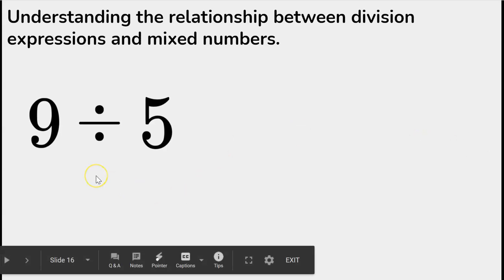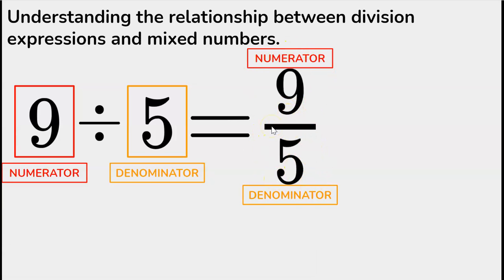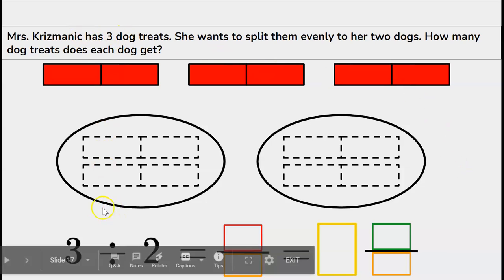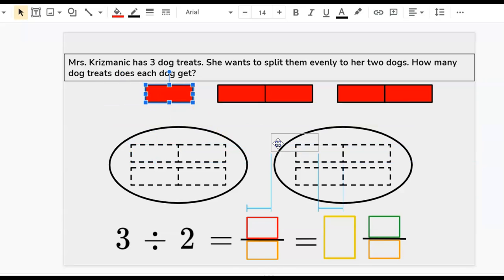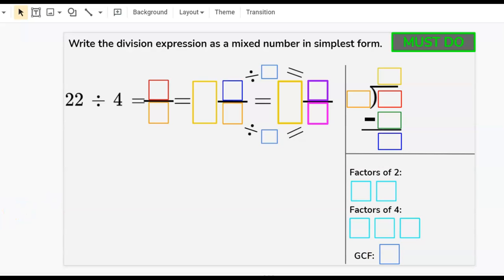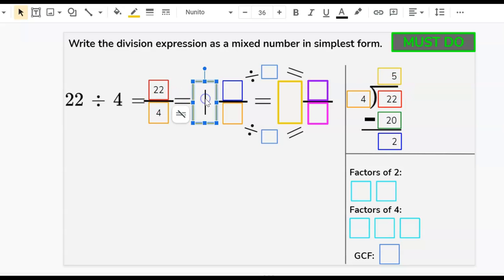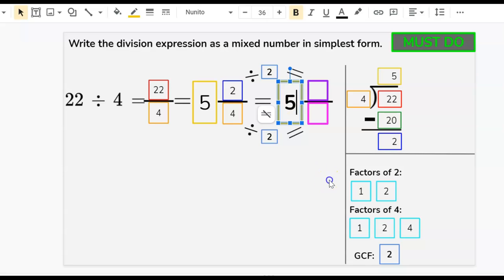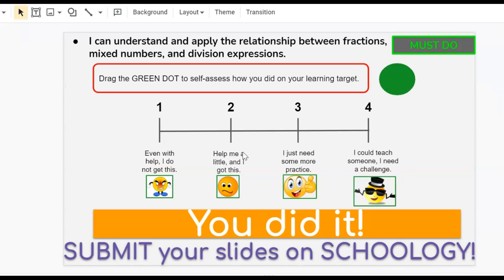02-23 Division Expressions, Improper Fractions, Mixed Numbers